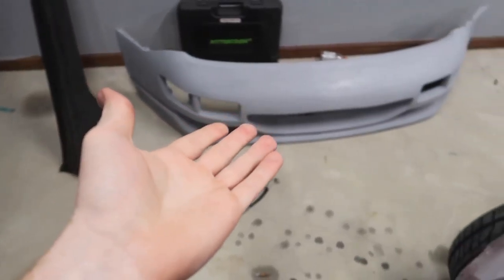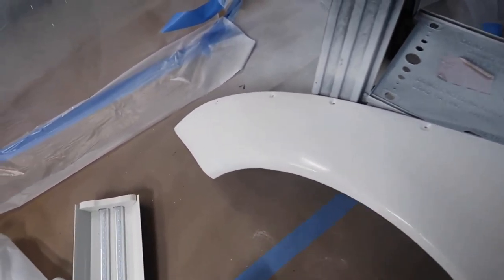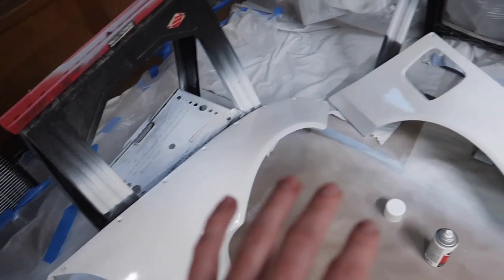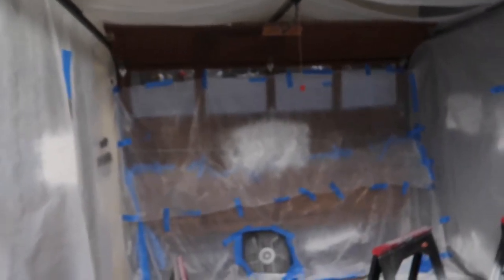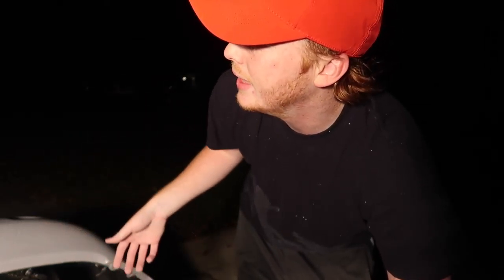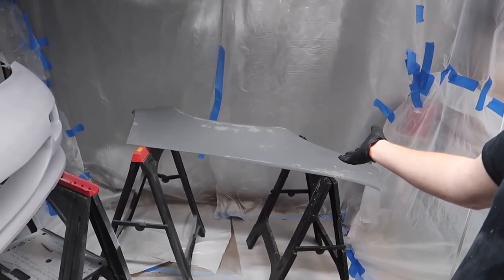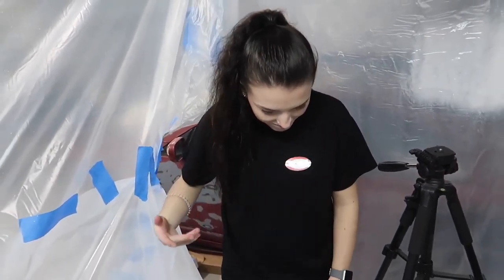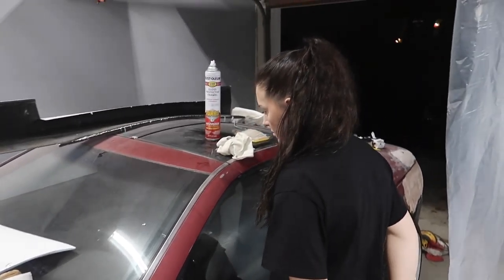Painting my 300zx with Rust-oleum turbo spray paint!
Finally painted my widebody kit and bumper with the rustoleum turbo spray! I really think it looks good, obviously not a professional job but for the cost it is definitely worth it! I hope you guys enjoy!